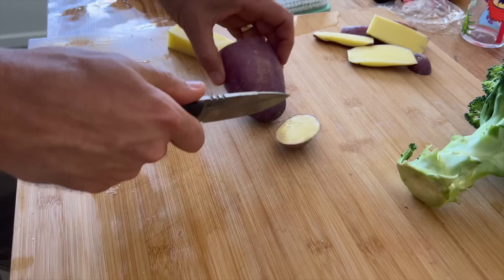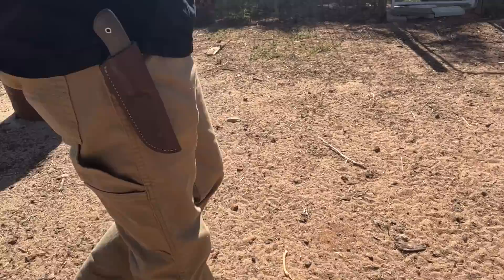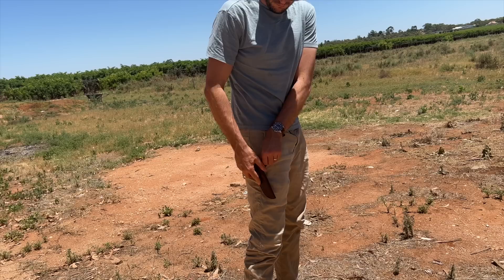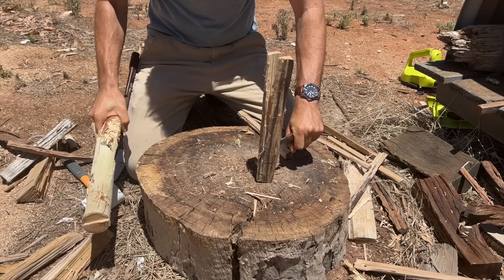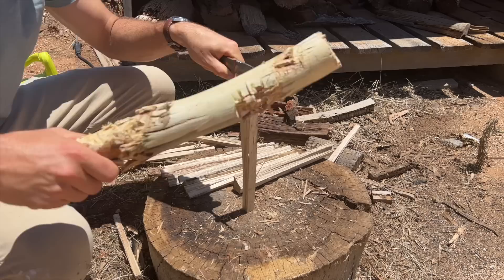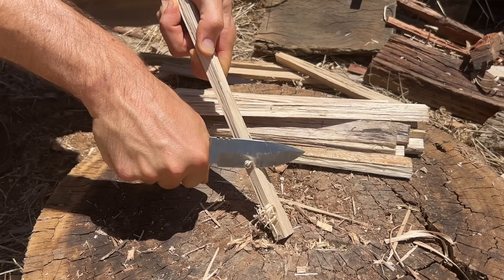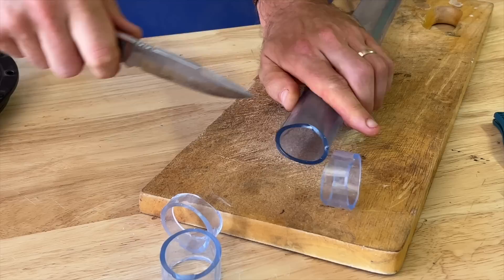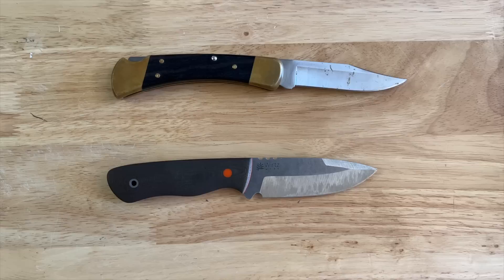Wirtz Falcon EDC Fixed Blade